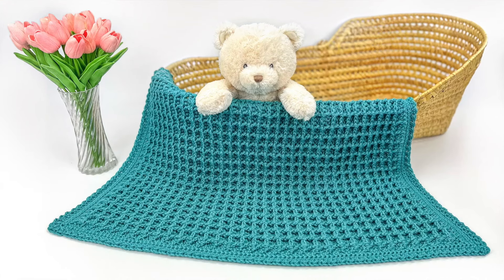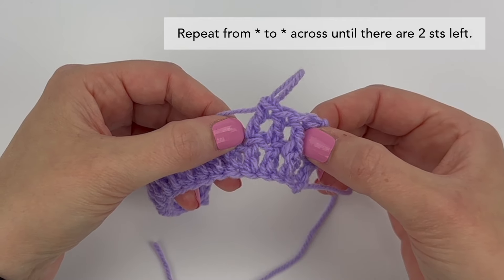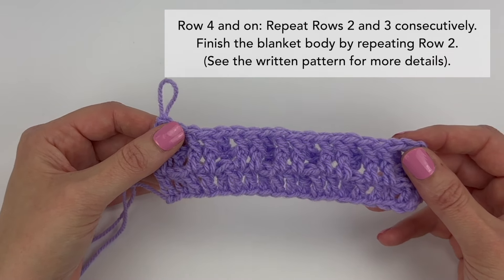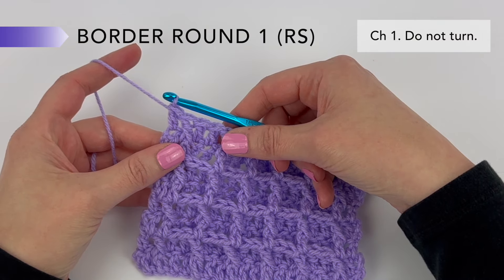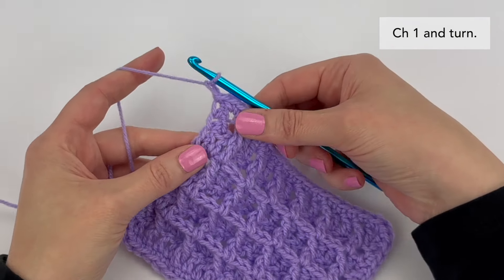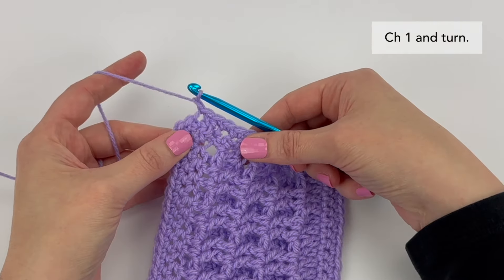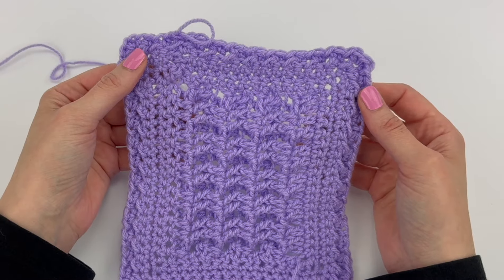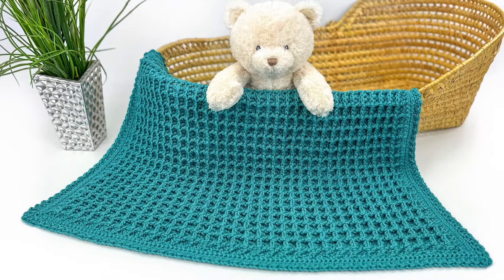Waffle Stitch Blanket Crochet Pattern | Quick & Easy Crochet Baby Blanket Step by Step Tutorial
Learn how to crochet the waffle stitch and make this soft, snuggly and beautifully textured blanket. It’s a simple two-row repeat and a wonderful gender-neutral baby blanket. It’s perfect for newborns as it doesn’t have any holes. You’ll be amazed at how quick and easy it is to crochet!

View the free pattern with all the details such as hook size, yarn amounts & weights, color directions and the complete written instructions here:

VIDEO TIMING:

0:00 Crochet Waffle Stitch Blanket
0:58 Start
1:25 Row 1
3:02 Row 2
9:08 Row 3
13:12 Row 4
14:51 Row 5
17:27 Border Round 1
25:35 Border Round 2
28:30 Border Round 3
30:57 Border Round 4
39:35 Border Round 5